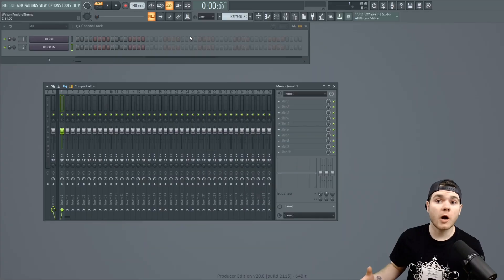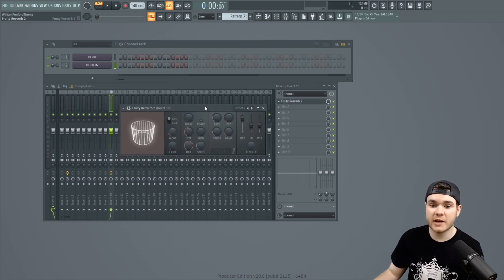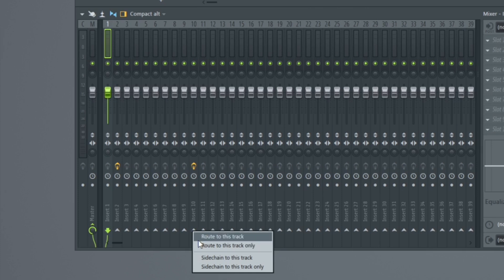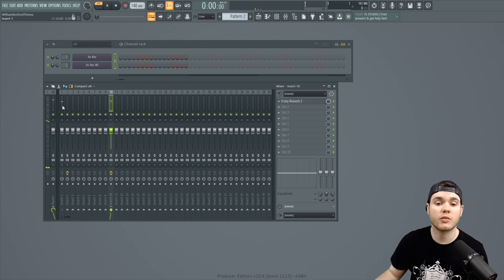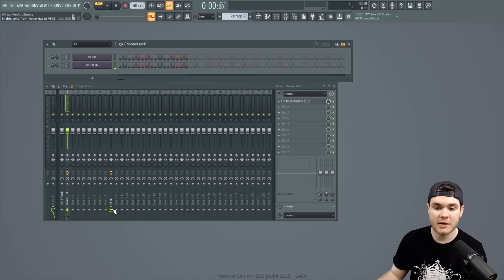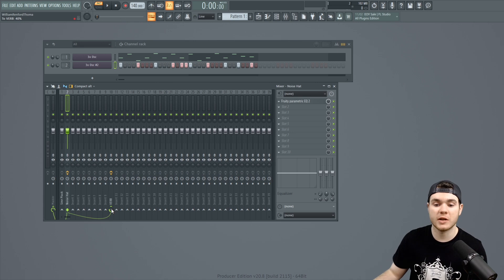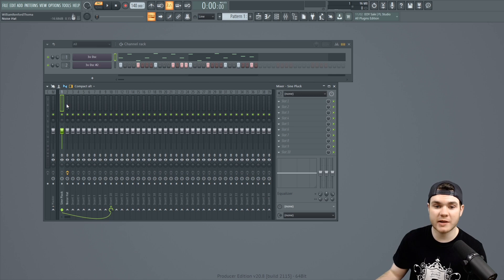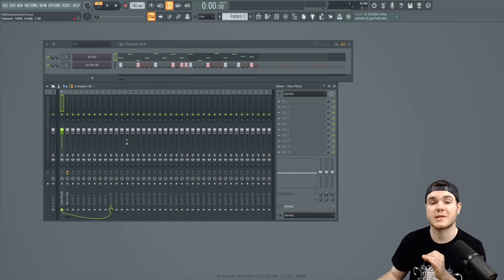Bussing in FL Studio's Mixer - Music Production 101 | How to Group Multiple Channels & Effects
You like my teaching style? Get my Ultimate Mixing and Mastering Course

Learn how to use a bus in FL Studio's Mixer: From creating one to routing channels. There are benefits to grouping if you want to apply effects to multiple instruments! Take a shot at bussing, it will come in handy!

MORE GHOSTHACK SAMPLES TO UPGRADE YOUR COLLECTION

RECOMMENDED VIDEOS

TIMESTAMPS

0:00 Intro - What is Bussing and what will be demonstrated in this video?
0:56 How to use the same effect on different instrument channels - Basically grouping instruments
4:03 How to route all instruments to a single effect rack
5:02 Outro

Happy Producing :)